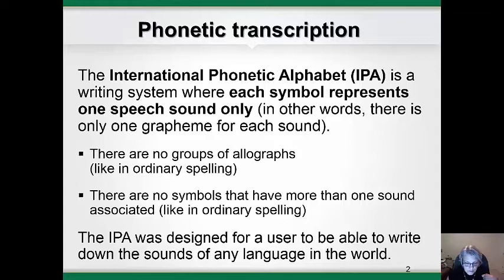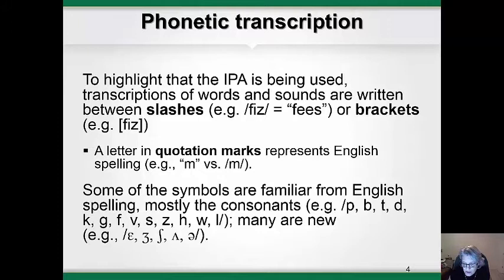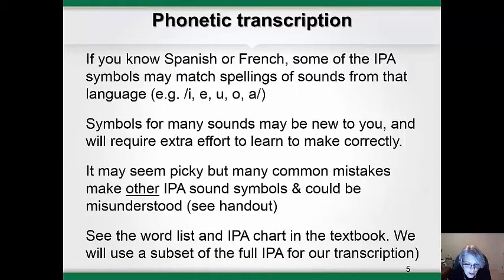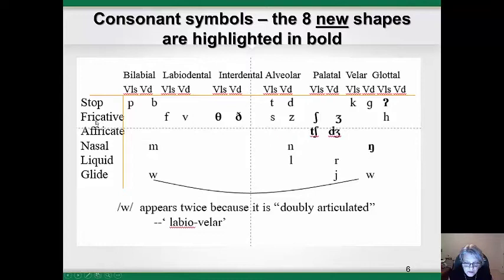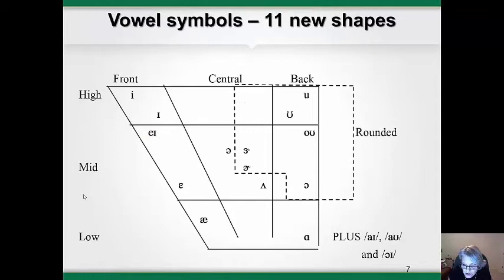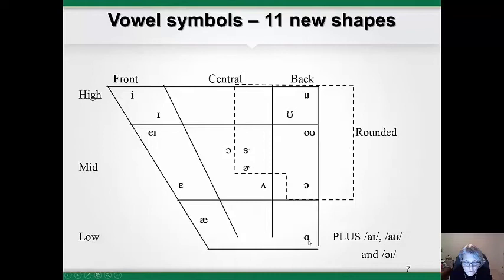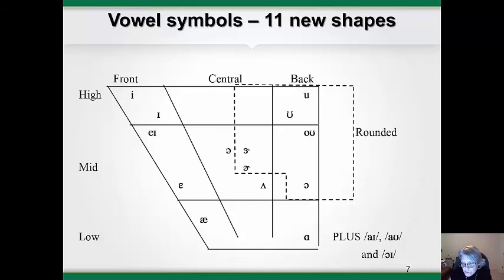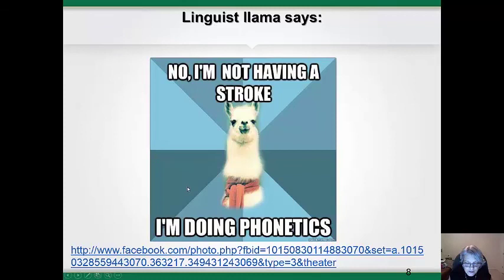m1 spa3112 Introduction to Phonetics Part 2A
Intro to Phonetics Module 1: Part 2A
Topics: IPA, Rules for IPA, Phonemes of American English and their symbols